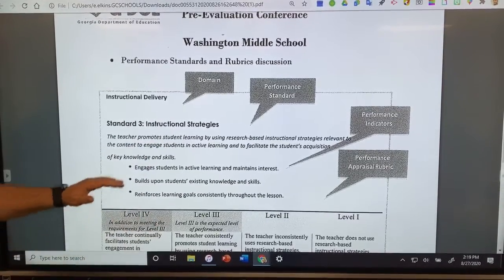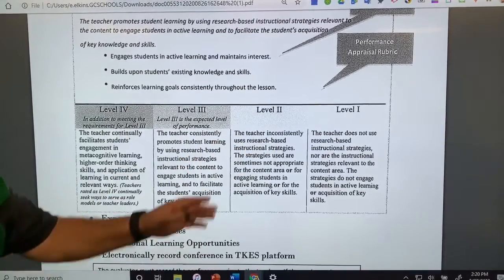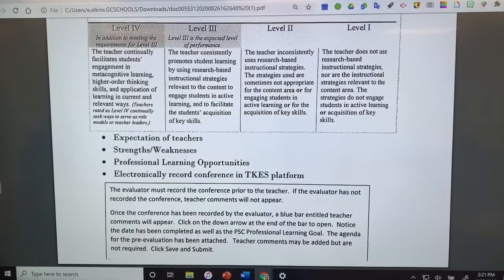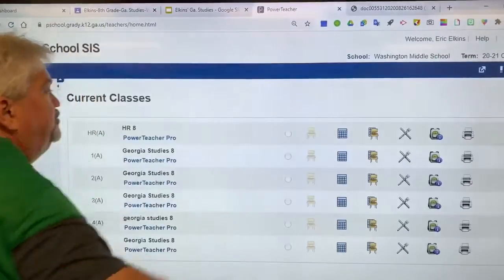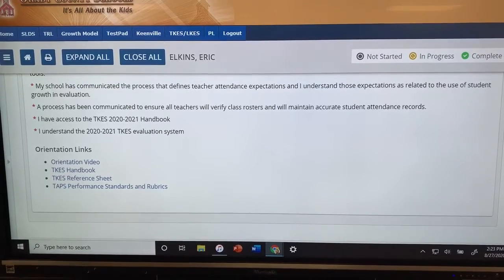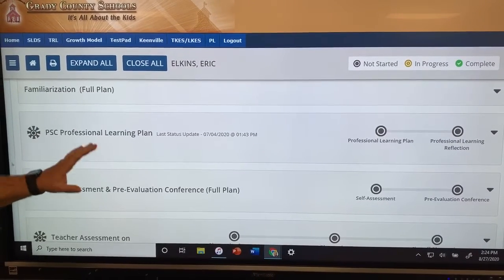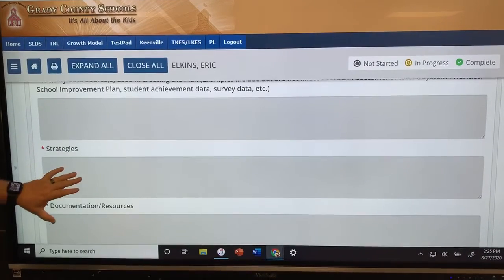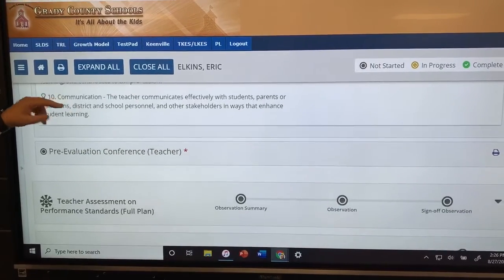WMS TKES VIDEO